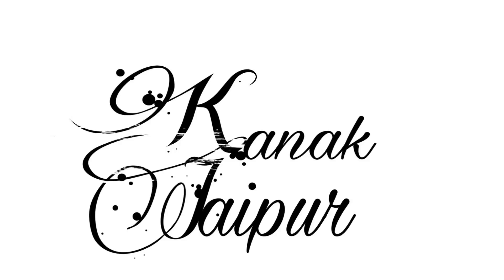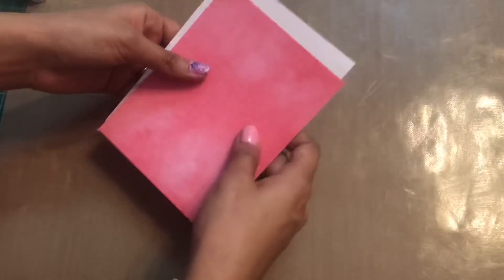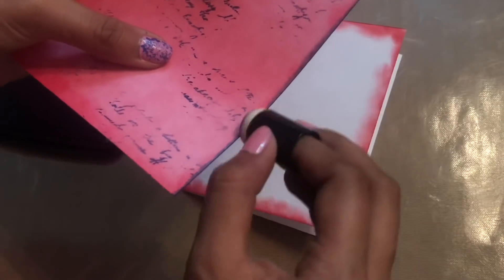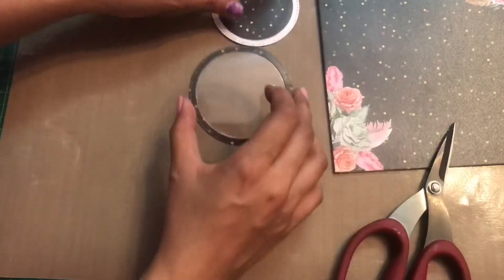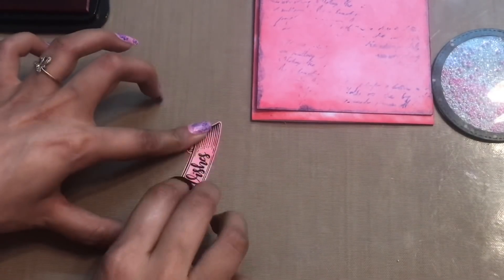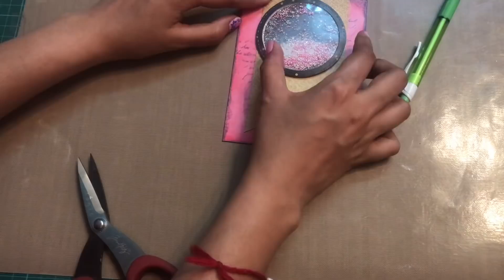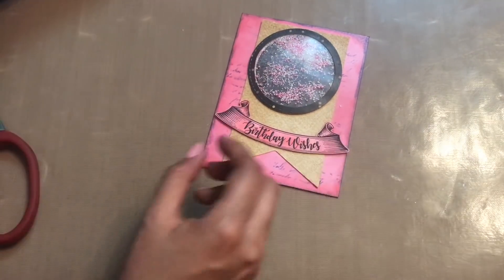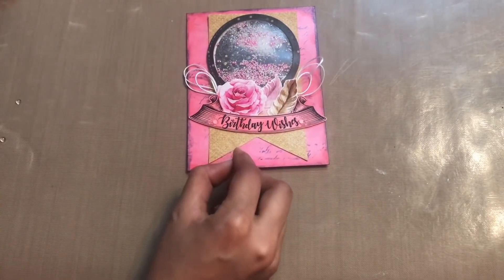55. Quick & Easy Happy Birthday Shaker Card Tutorial using DRESS MY CRAFT PRODUCTS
Hello Everyone...

SAWAAL SATURDAY:-
Drop in your craft queries in the comment & I shall feature & answer  top questions in the next Sawaal Saturday Video.

After the last collaboration video, we will be announcing 2 giveaway winners, one on my Channel & other on Joyful Kreations Channel... Follow these rules to get a chance to win the giveaway:-

3. Share the videos on social media by using hashtag youtubecraftcollab. (Optional but you may get some extra points )

Winners will be announced on 12th April,2019.

Happy Crafting🥰